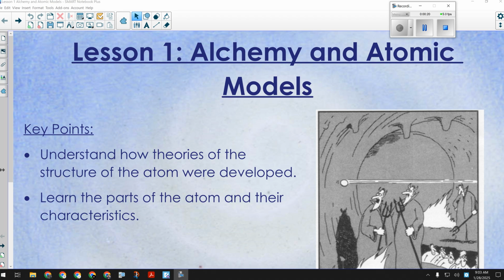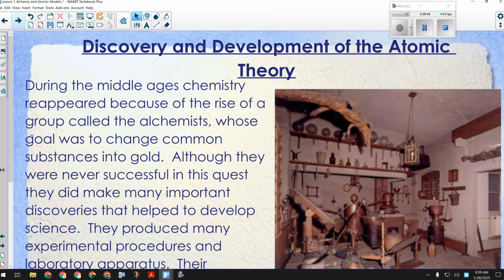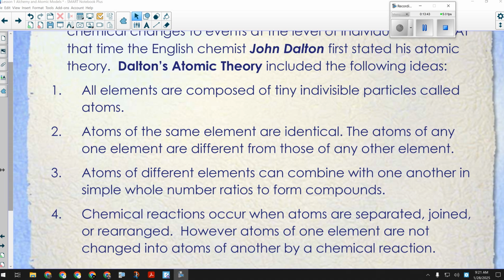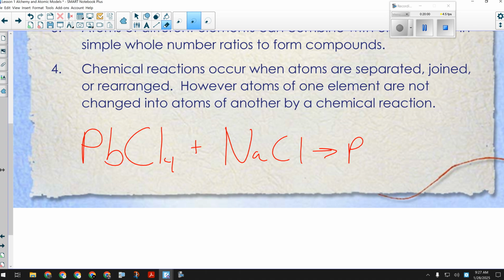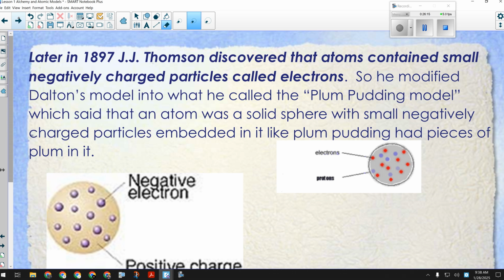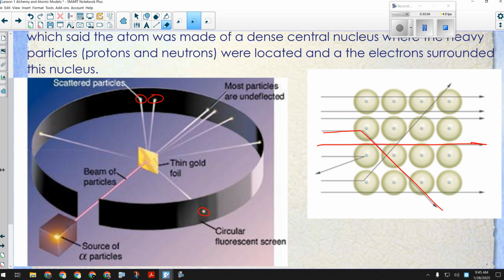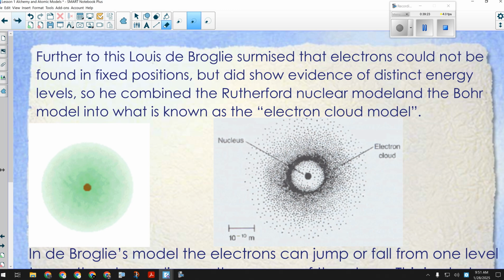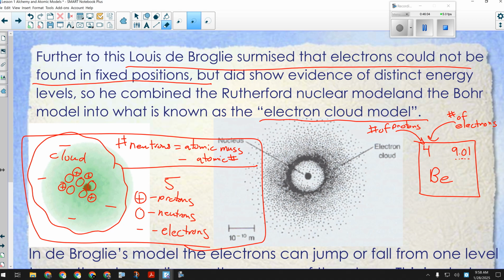Science 10 Chemistry Lesson 1 The Atom